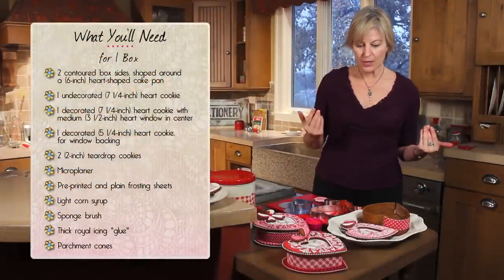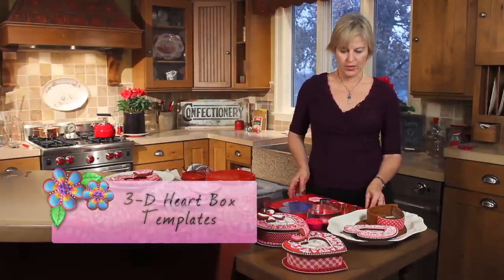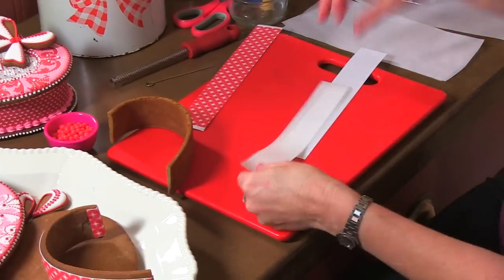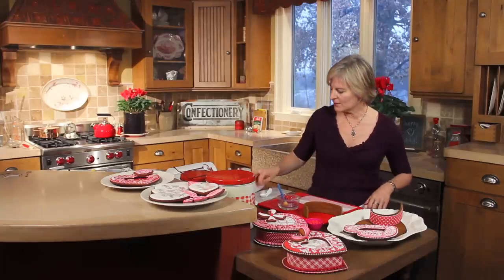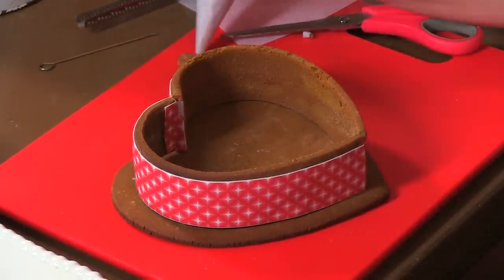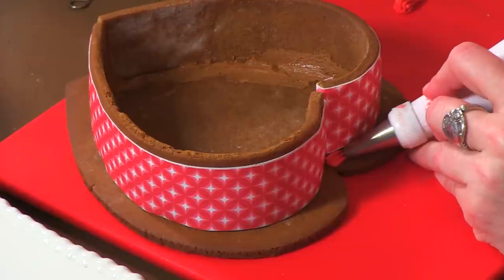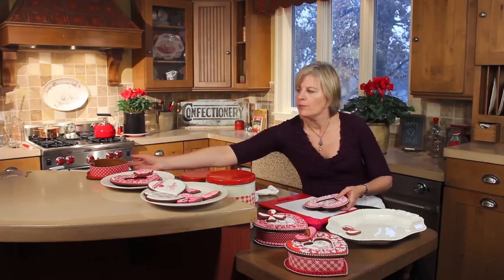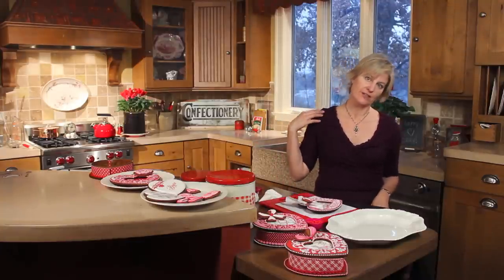How to Assemble 3-D Cookie Heart Boxes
I love projects that do double-duty - meaning that can be eaten AND serve some other party-purpose! In this video, I show how to put together my 3-D cookie heart boxes, which make a romantic centerpiece or keepsake just as well as dessert! For 100-percent edible Valentine's Day gifts, fill them with your favorite cookies and candies.

It is only through your support that I can afford to make more videos.

A NOTE ON RUBBER STAMPS:
Not all stamps and ink pads are food grade. I always recommend using food-grade tools on any products intended for consumption. Currently, the best sources of food-grade stamps and ink pads are:
A flat, folded stack of paper towels can also substitute for an uninked ink pad.